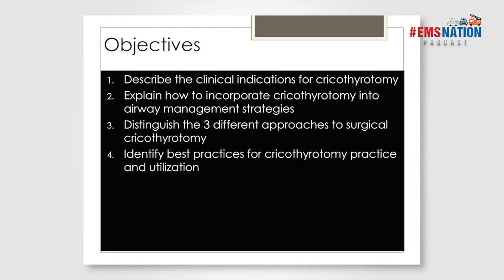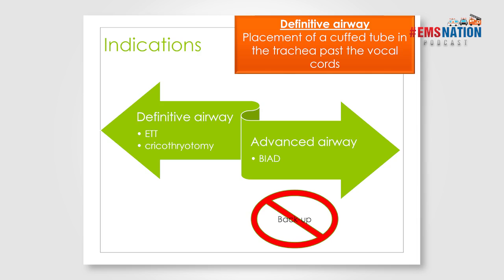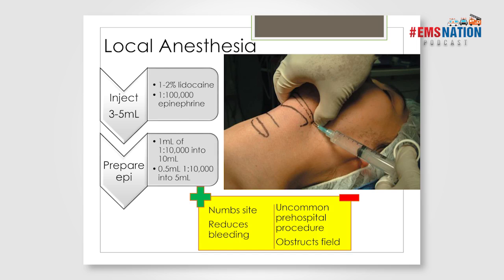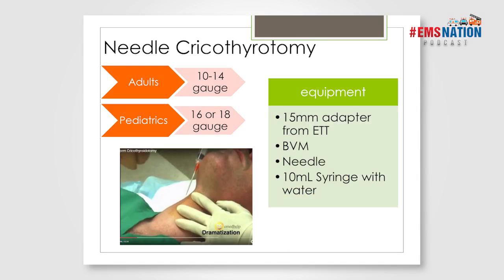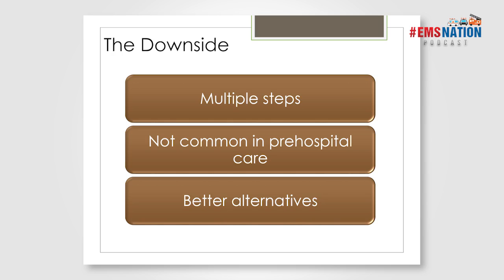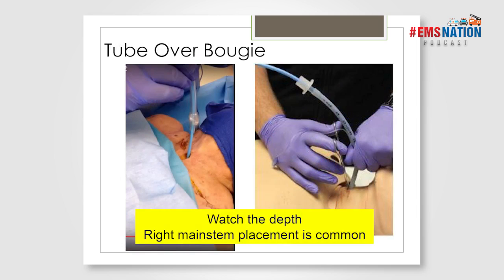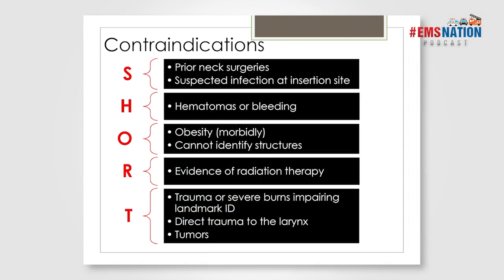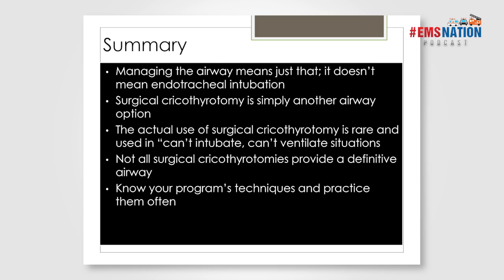EMSNation Ep. #56: Demystifying the Surgical Airway @ktcollopy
Happy Wednesday of EMSWeek2017! Definitive airway management in the prehospital sphere for critically ill patients is often forced upon EMS providers especially when encountering failure of traditional challenging airway algorithms. Failure to ventilate and intubate a patient can results in immediate sphincter tightening for providers. Being facile with a surgical airway based on one's specific kit and armamentarium is paramount for providers in whom the surgical airway falls within their scope of practice. Adequate training and skills maintenance are perpetual challenges in this HALO (high acuity low occurrence) procedure.

His Bio & Credentials:

Kevin T. Collopy, BA, FP-C, CCEMT-P, NR-P, CMTE, WEMT, is an educator, e-learning content developer and author of numerous articles and textbook chapters. He is also the clinical education coordinator for AirLink/VitaLink in Wilmington, NC.

Kevin's CCTMC16 Podcast: Taking a "Time Out" before Initiating RSI Improves Patient Safety and First Pass Success

Mark your calendars for CCTMC18

April 9-11th 2018

Wyndham Riverwalk - San Antonio Texas

Wishing Everyone a safe tour!

~Faizan H. Arshad, MD @emscritcare